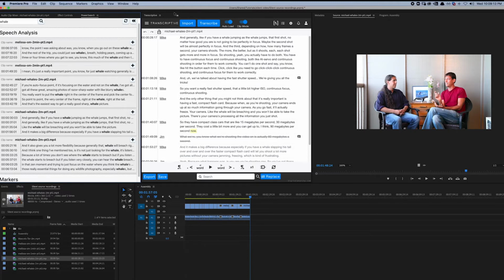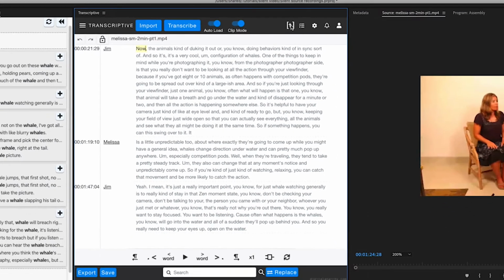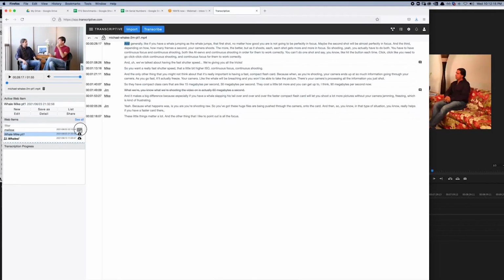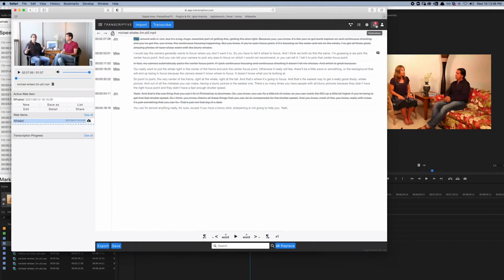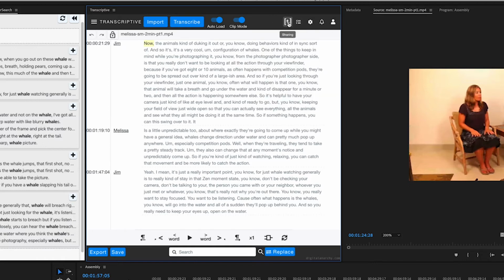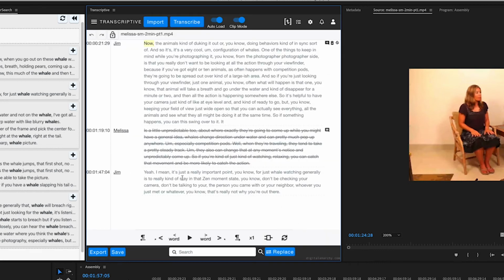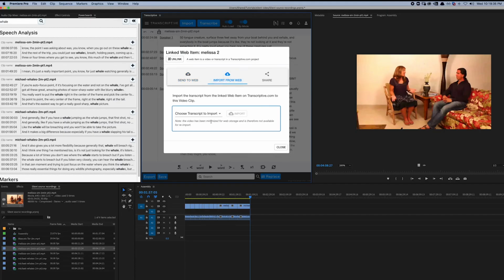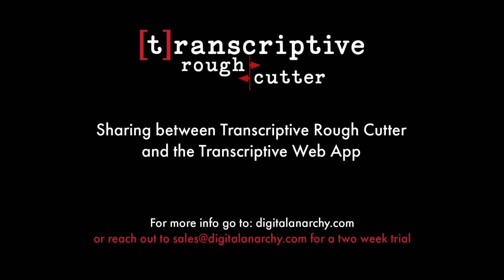Transcriptive Rough Cutter (3.0) - Sharing between Premiere and Web App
Transcriptive Rough Cutter goes beyond automated transcription. You can now collaborate with clients, teammates, and video editors in Premiere or online!

This video explains how Transcriptive users can share their work with other Premiere editors or take advantage of Transcriptive.com to collaborate with teammates and clients working outside of the Adobe app to assemble collaborative rough cuts in no time.

The captions for this video were created with Transcriptive.